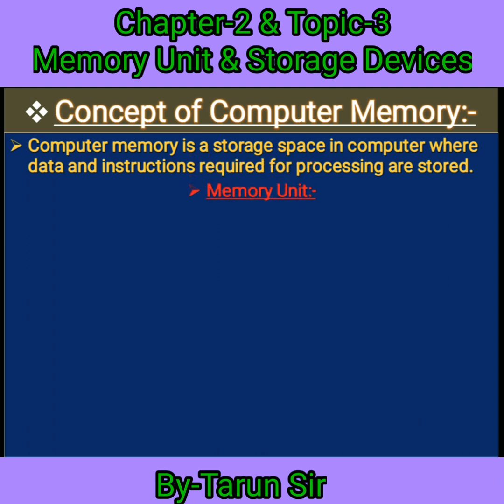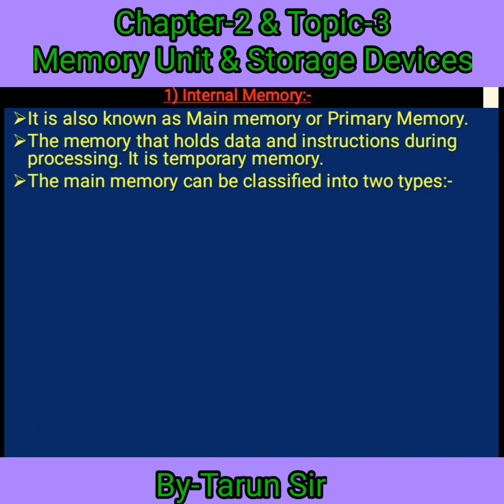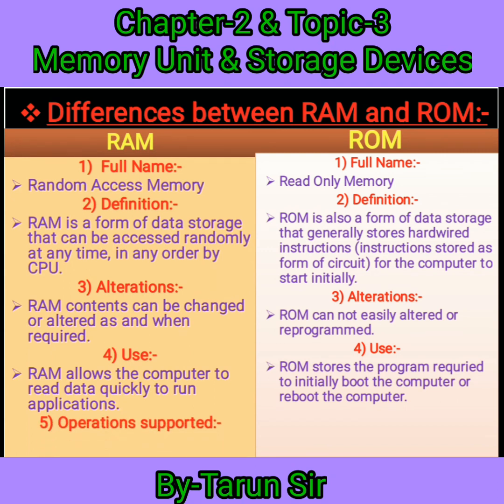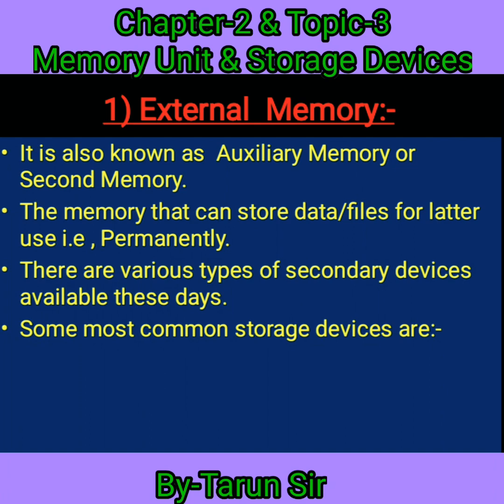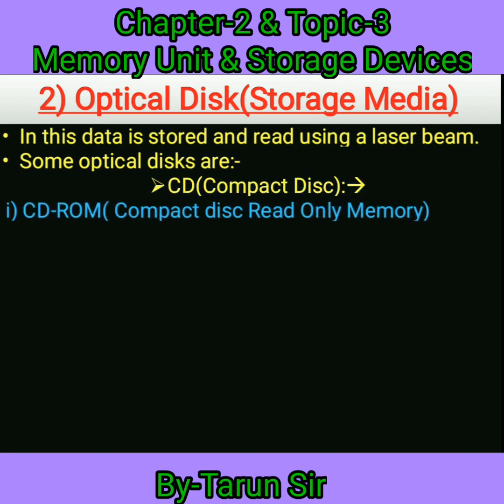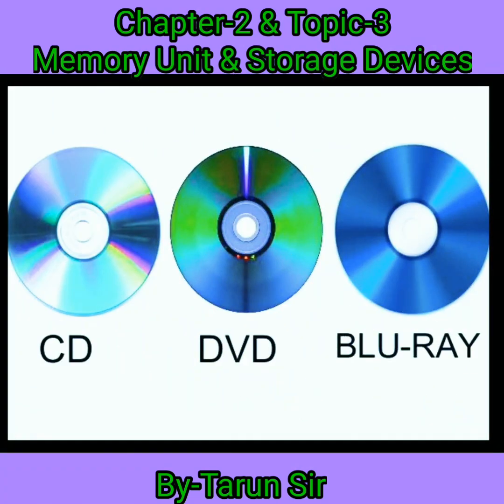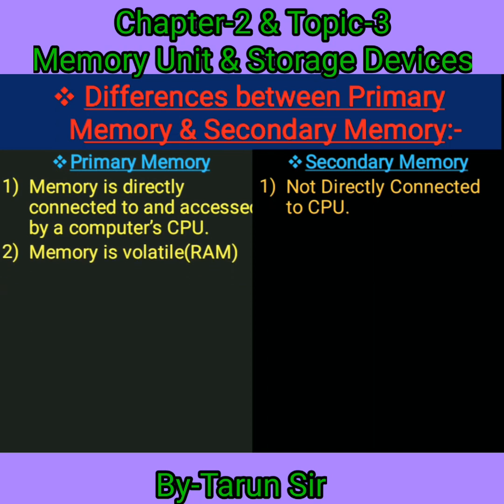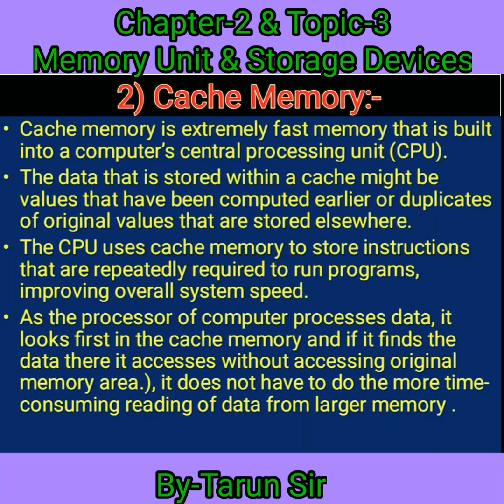Class-9 ll Chapter-2ll Topic -3( Memory units & Storage Devices)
Hello students.
     From this video we are starting Second  chapter of our syllabus.( Computers Systems ).
      It is Second chapter in CBSE board class-9 syllabus.
      In this we will learn the basics Input , Output & Memory/Storage devices of computer.

I hope you liked our efforts .
Please like 👍 & subsscribe and share.
Press bell 🔔 icon..
How can Download class-9 syllabus.

Class-9 ll Chapter-1ll Basics of Computers ll Topic -1(Introduction)
Class-9 ll Chapter-2ll Computer Systems ll Topic -1(Introduction/ Input Devices)
Class-9 ll Chapter-2 ll
 Topic -2( Output Devices)